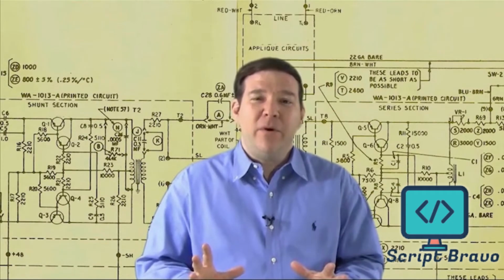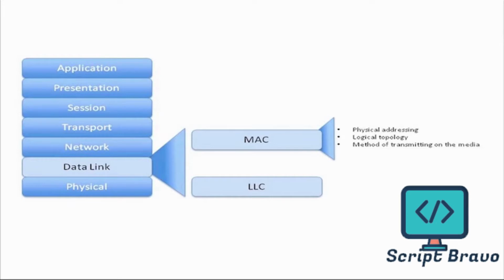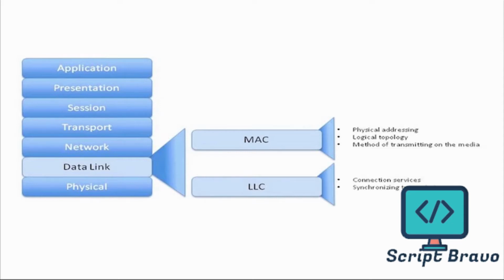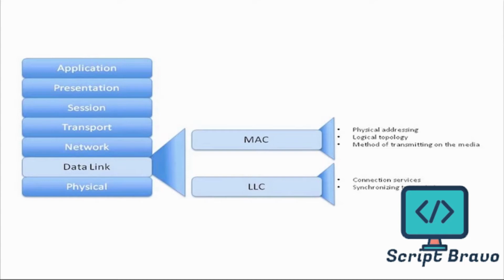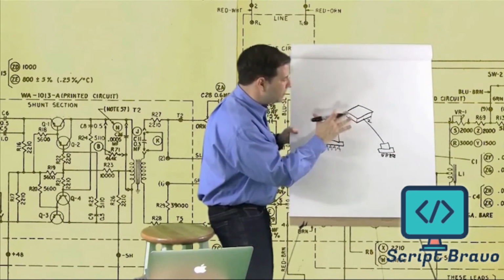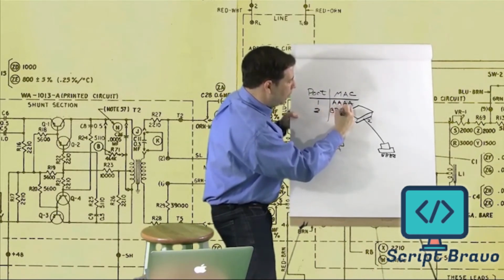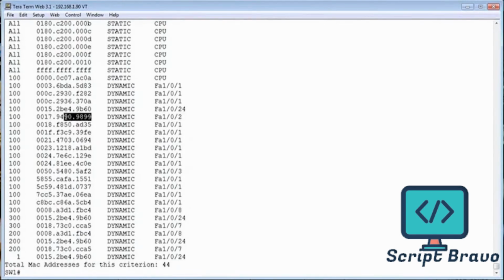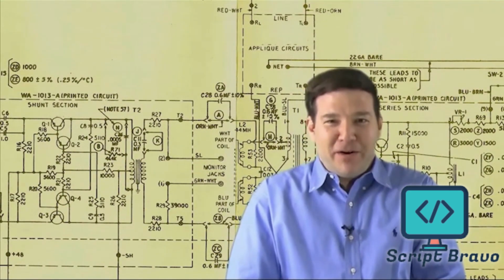Module three of Network Fundamentals| Data Link layer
The model still continues with OSI model and deeply explains on Data link layer.